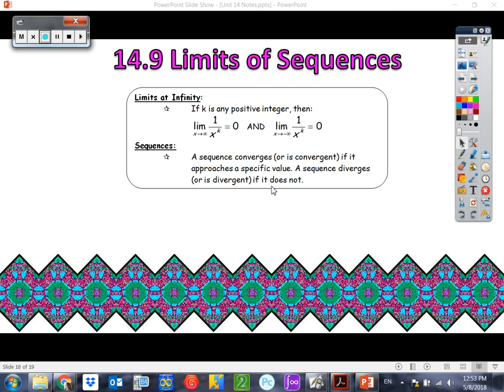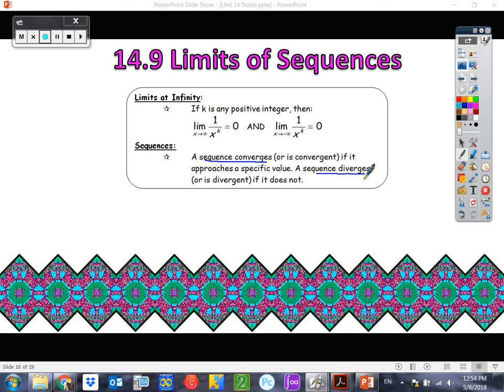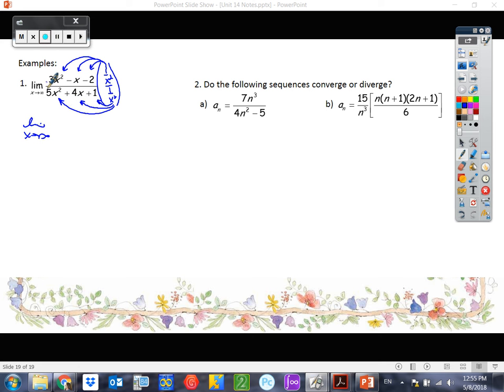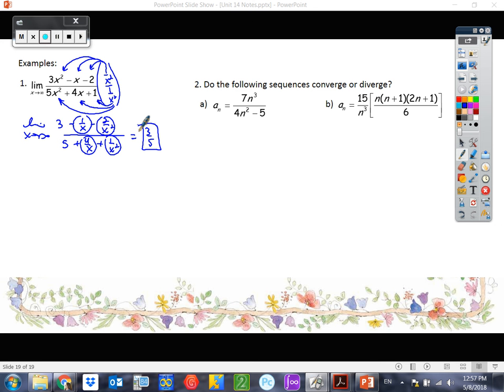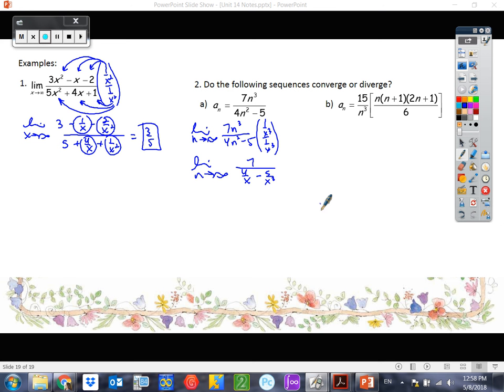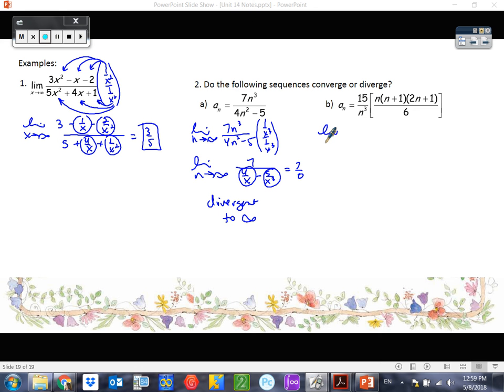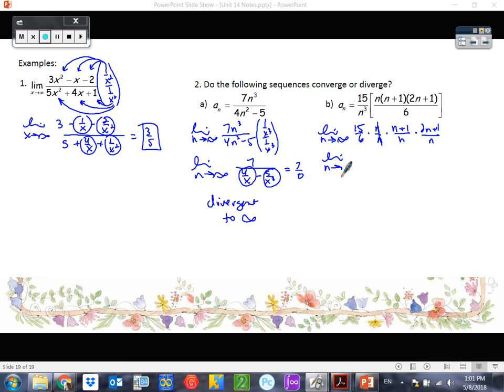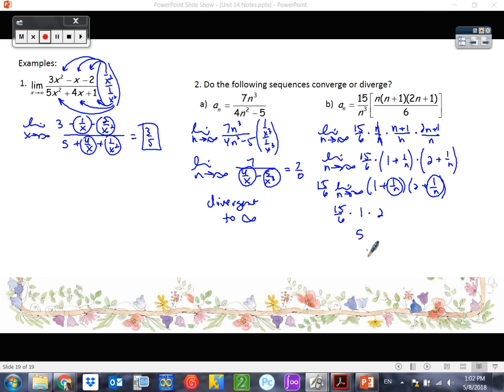Precal TAG 14-9 Limits of Sequences